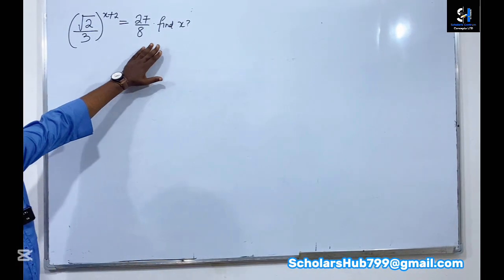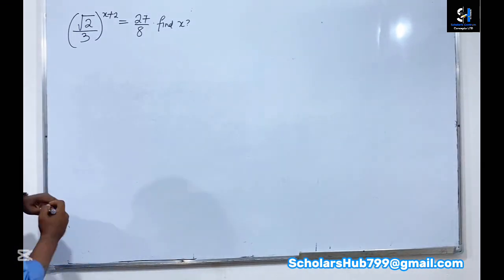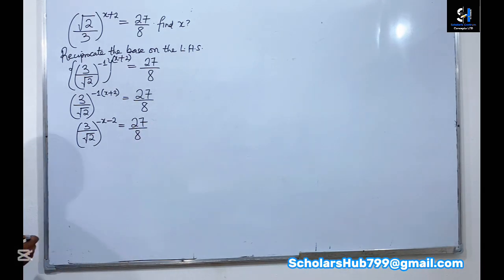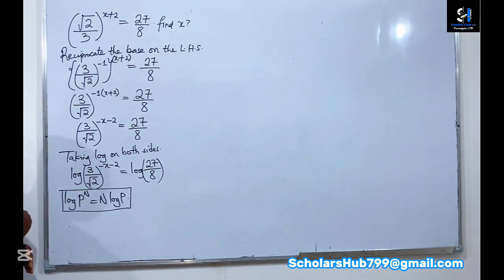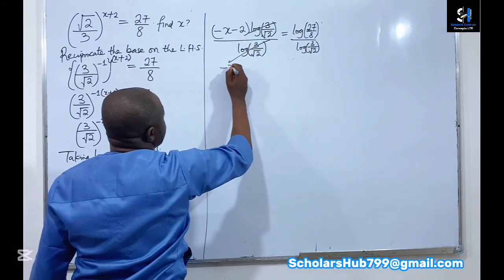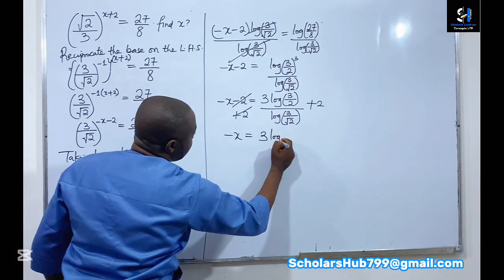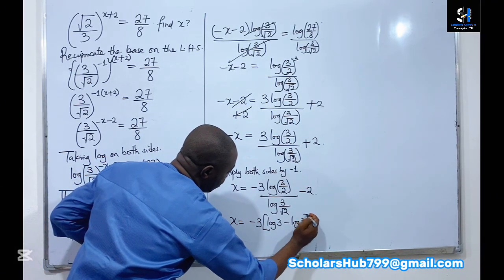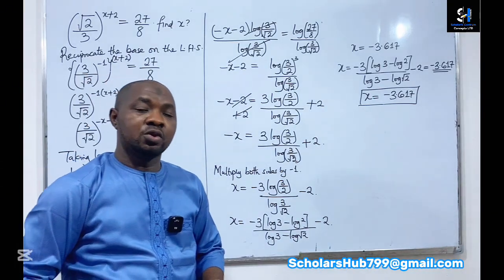MATH OLYMPIAD 📍Exponential Equation 📍🔥 Mathchallenge 📍 Problem Solving.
In this math tutorial our task is to find the value of x in the given Exponential Equation. Step 1: reciprocate the base on the L.H.S.
Step 2: Apply log on both sides to transpose the power of the base on the L.H.S.
Step 3: Add 2 to both sides to eliminate 2 on the L.H.S.
Step 4: Multiply both sides of the equation by -1 and solve for the value of x.